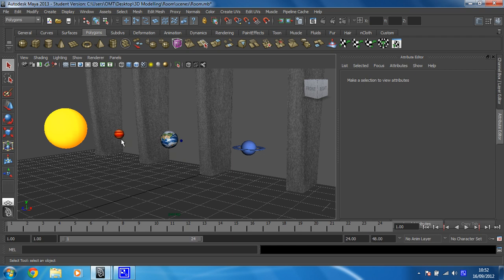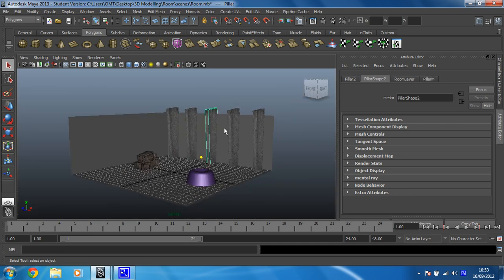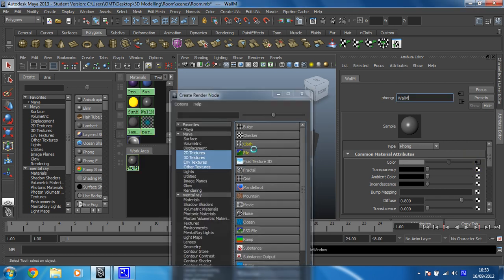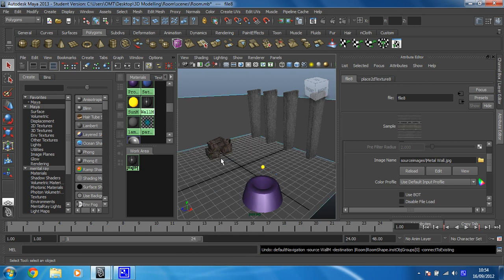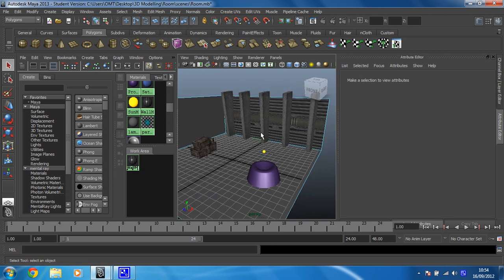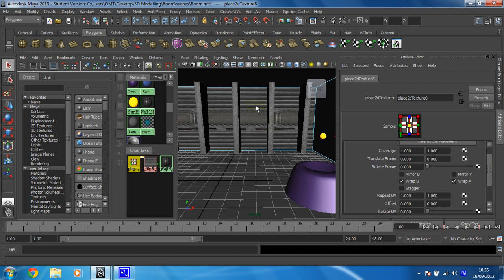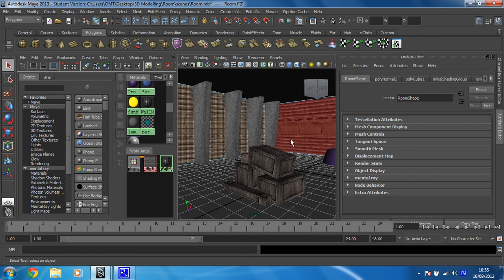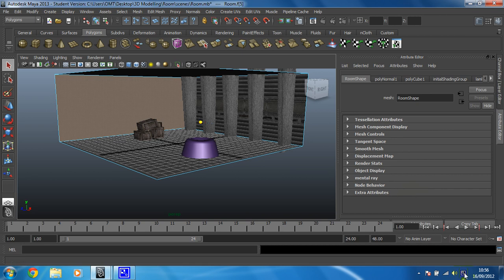Learn Maya 2015: The basics - 20 -- Using place2dTexture to tile textures and texturing faces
In this step you will complete the texturing of the room by texturing the individual faces of the cube that make up the room. You will also learn how to tile textures.

Make sure you do the ceiling and the floor before moving on!